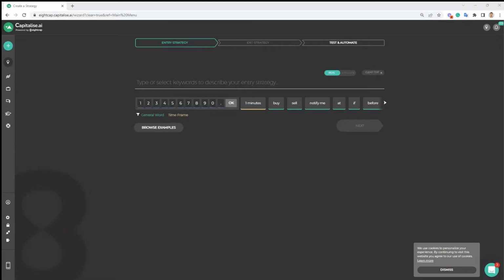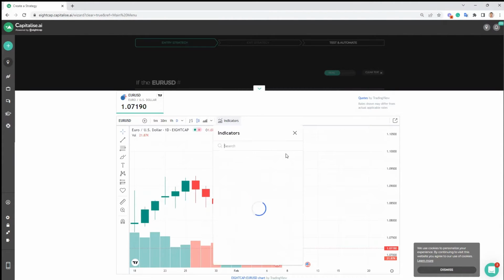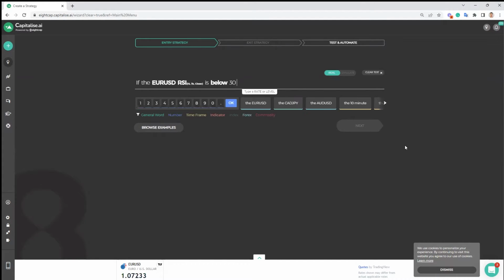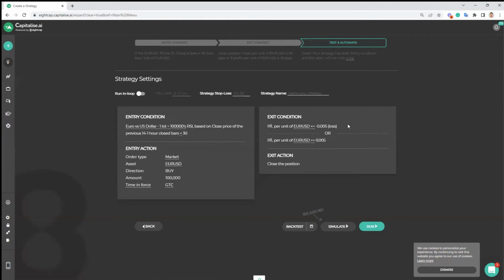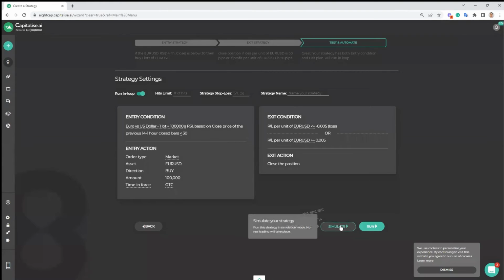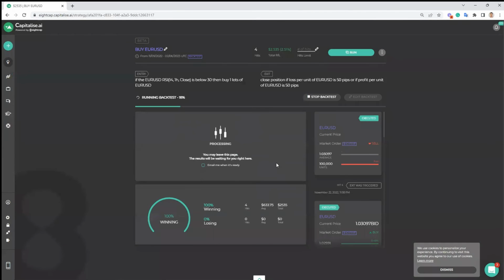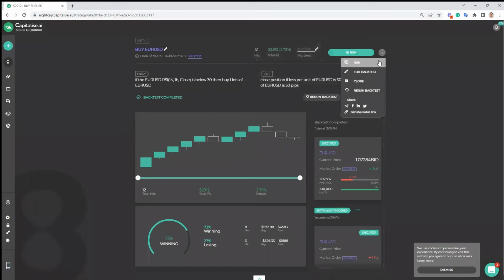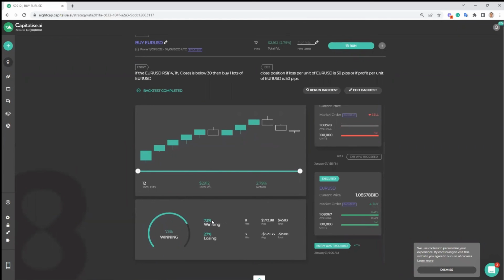Make Trading Easier with Capitalise.ai - pt.1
Trading and AI? Capitalise.ai's the tool for you!

Join this free live training dedicated to Eightcap traders, and learn firsthand how to use analytics and automation features to maximize your trading performance. Learn how to build a simple RSI strategy using Capitalise.ai, utilising automated entry and exit points.